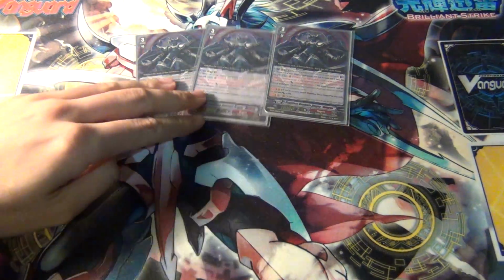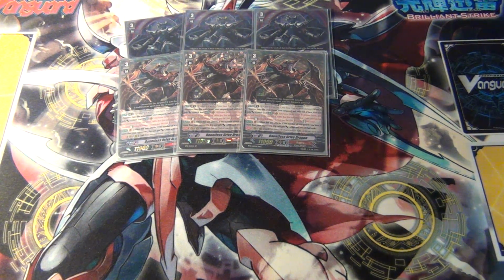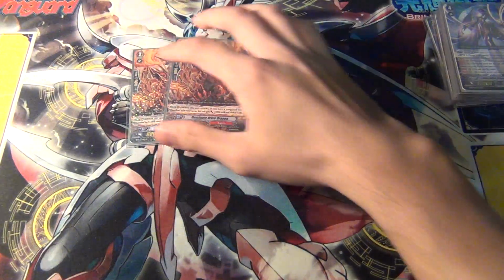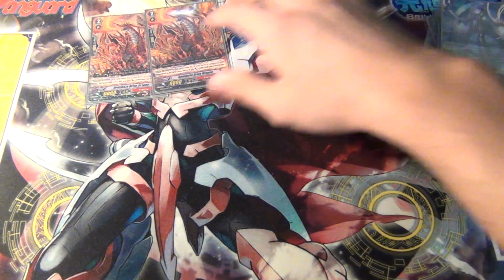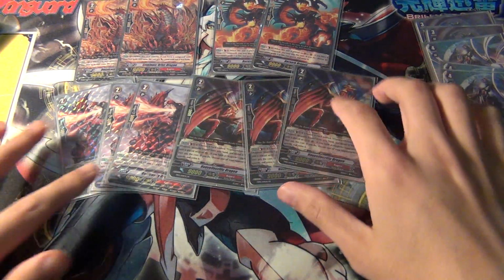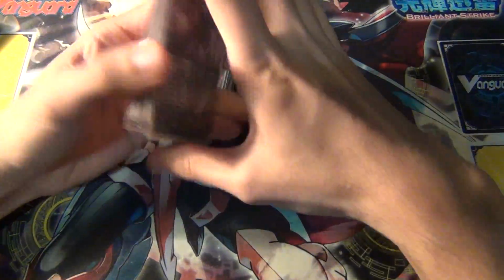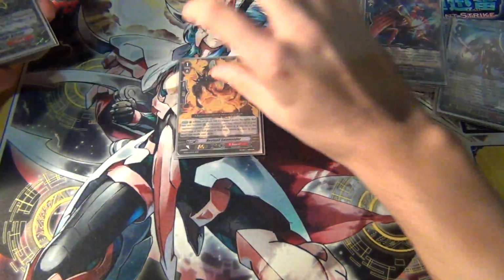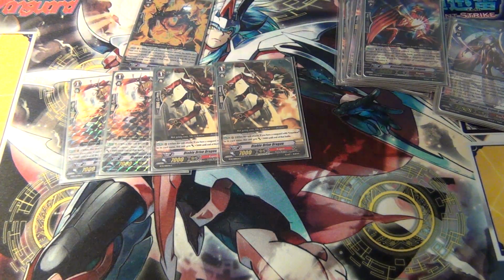Cardfight Vanguard Dauntless Dominate Dragon Reverse Deck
Grade 4
4x Novelle Vague

Grade 3
3x Dauntless Dominate Dragon Reverse
3x Dauntless Drive Dragon

Grade 2
2x Dominate Drive Dragon
2x Berserk Dragon
3x Bellicosity Dragon
3x Nouvellocritic Dragon

Grade 1
1x Heatnail
2x Dragon Knight, Ashgar
2x Diable Drive Dragon
4x Nouvelleroman Dragon
4x Wyvern Guard, Barri

Grade 0
4x Gattling Claw Dragon (draw)
8x Critical
4x Heal
Dragon Knight, Sadegh (or Lizard Soldier, Conroe)